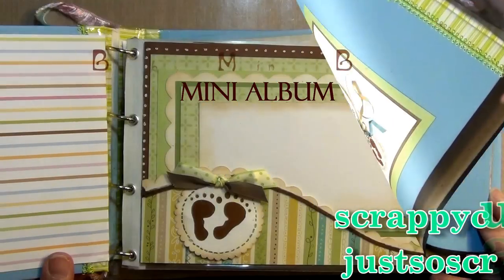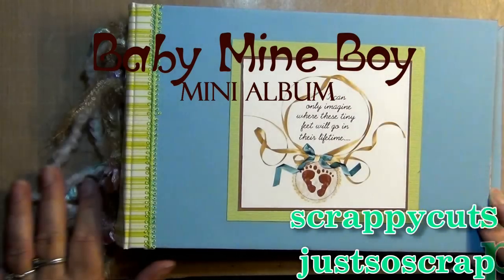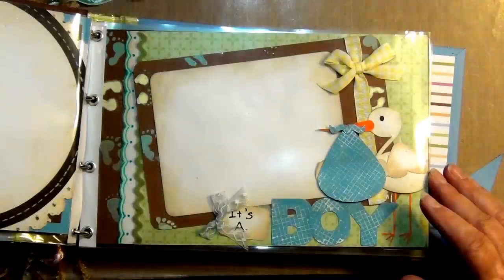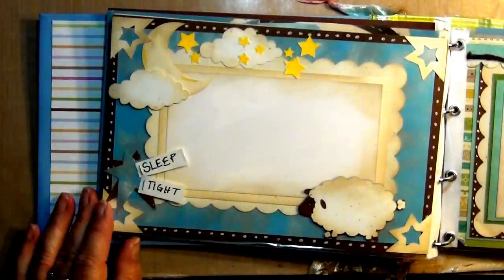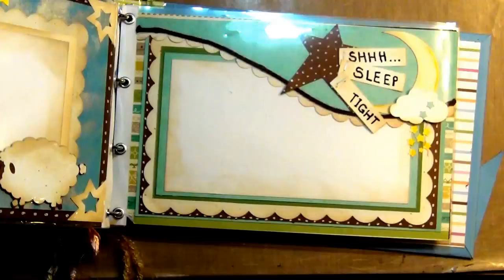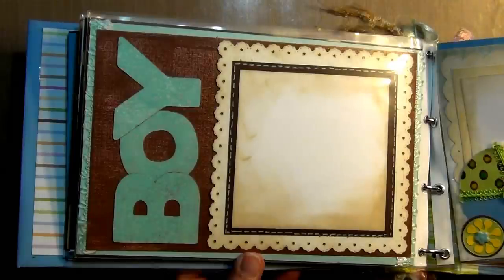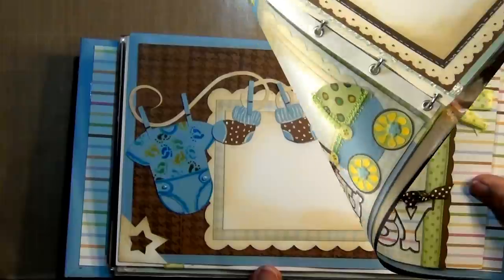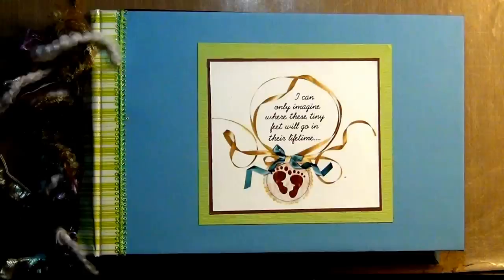Baby Mine Mini Album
This is a showcase of the album that using a digital scrapbooking file from justsoscrappytoo.com. I will also be uploading a book for a baby girl.   I made each page into a cutter file for my digital cutting machine (the Gazelle by Bosskut).  I will be uploading a video of how to cut, embellish and layer each page.  All cutter files will be located on my . All files will have the cutter formats of wpc, gsd, dxf, ai, and svg.  If your cricut is still able to cut svg files, you will be able to use these.  Perfect for any cutter that uses these file formats!